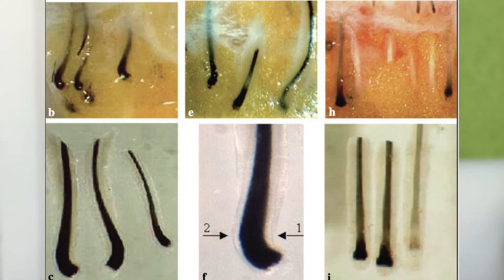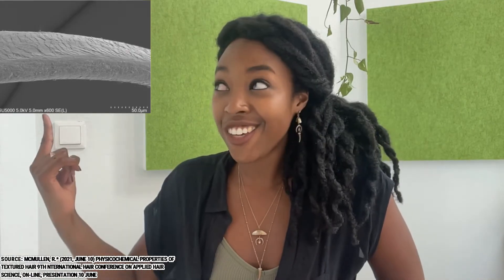What does science say about Afro hair? | Science of "Black" Hair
This video explores what makes afro hair unique.

The quiz doesn't exist anymore but don't despair.

Today I'm sharing 4 scientific findings about Afro hair. The information in this video comes from my studies in trichology as well as books, hair science symposia & scholarly articles.

Note that human hair is varied in many different ways, and researchers from South Africa have argued against the use of "race" in hair science, as it disregards people whose hair does not fall into the traditionally demarcated categories of African, Asian, and European. In this model, African typically means tightly curly, Asian pin straight and European straight and wavy.

This video's going to focus on highly textured hair in people of African descent.

Naturally High Hair Ltd
71-75 Shelton Street, Covent Garden, London, WC2H9JQ

00:00 What's the video about?
00:21 Sources
00:35 Why some researchers want to leave "race"  out of hair science
01:42 What accounts for the shape of textured hair?
03:58 How to take your hair knowledge to the next level
04:12 The shape of highly textured hair fibres
04:44 Why textured hair is shinier than straight hair
05:05 The two main reasons why kinky hair may not be shiny